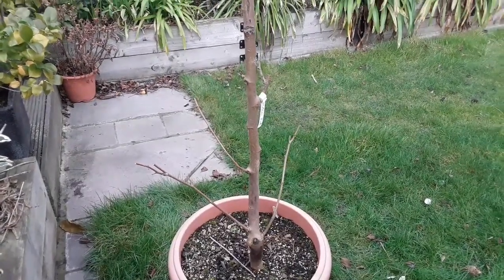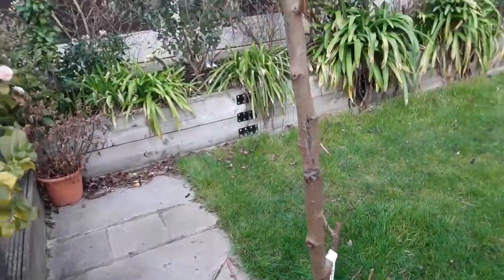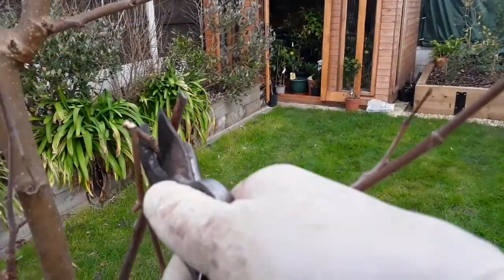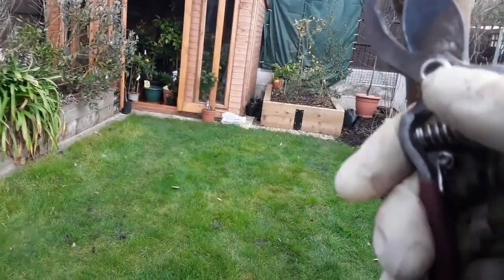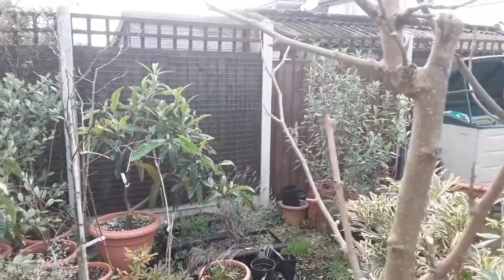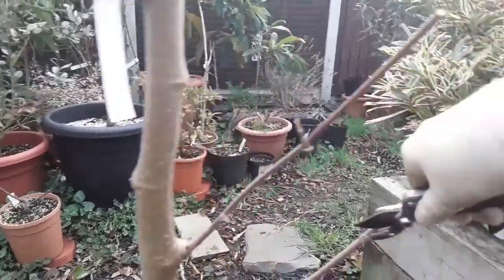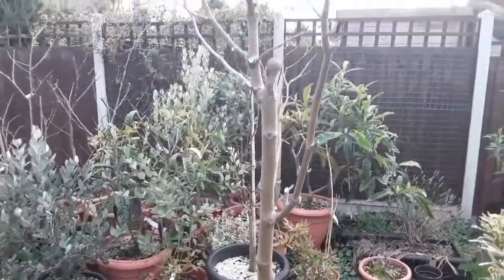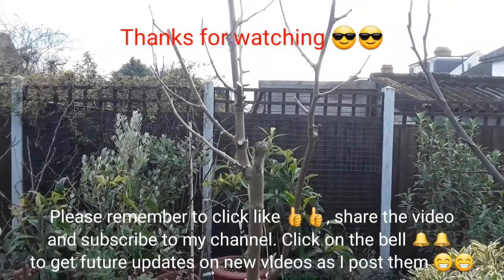Mulberry Moldovan Pink, tidying up the damaged shoots in Winter